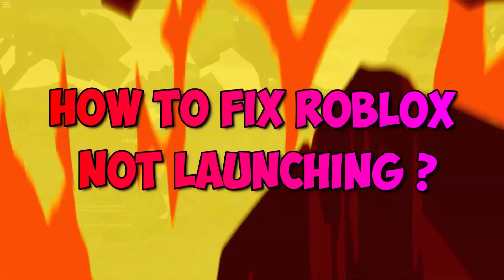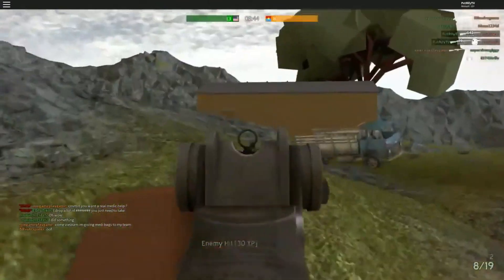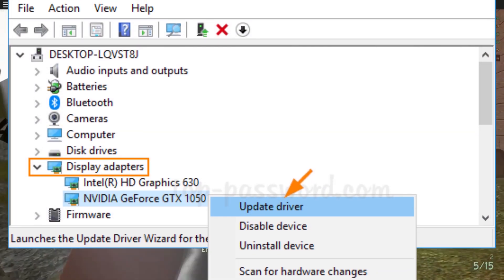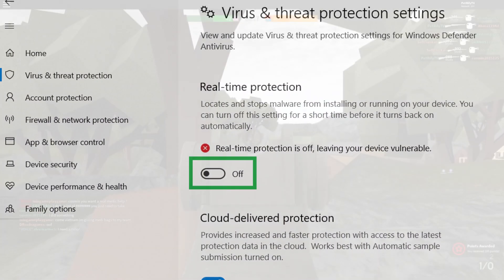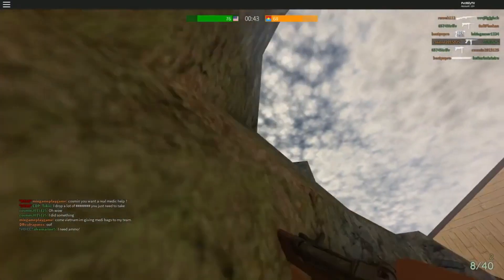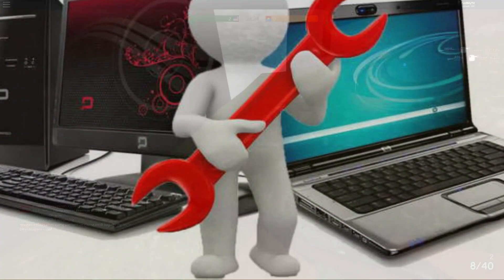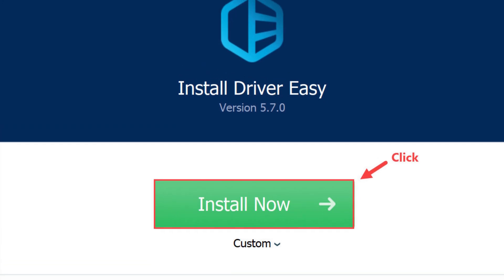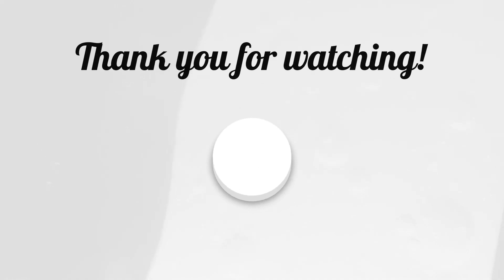How To Fix Roblox Not Launching (Roblox CRASH)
"An error occurred while starting roblox" is a message I'm sure some of us are all too familiar with. How to fix roblox not launching is something I'm sure you all would love to learn... so let's show you how to fix a roblox crash.🔥

Also, comment if you know of other ways that work too.